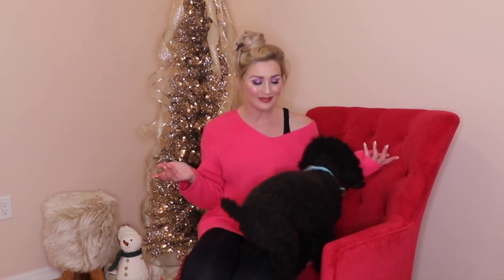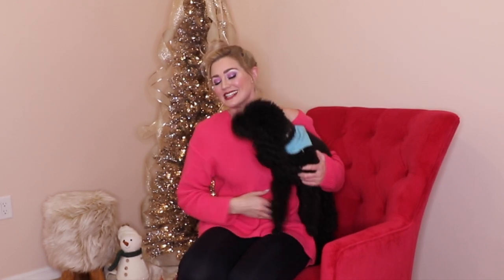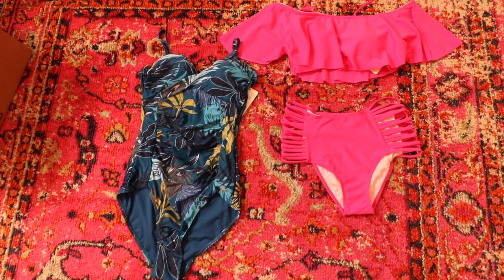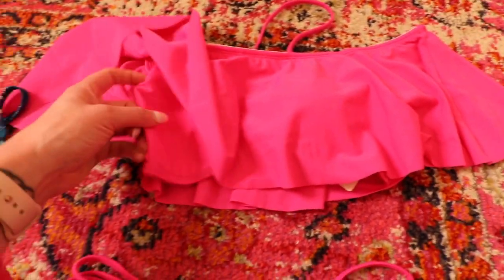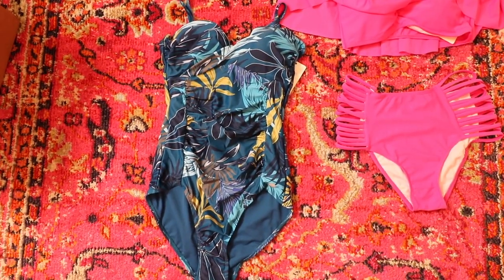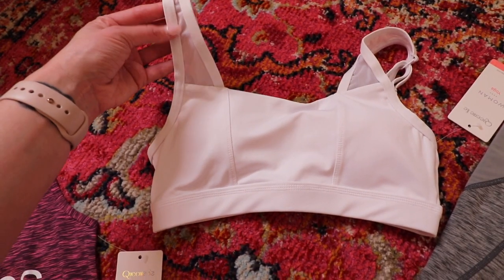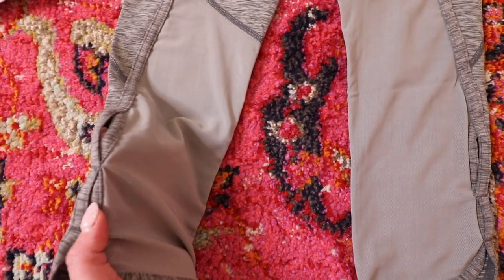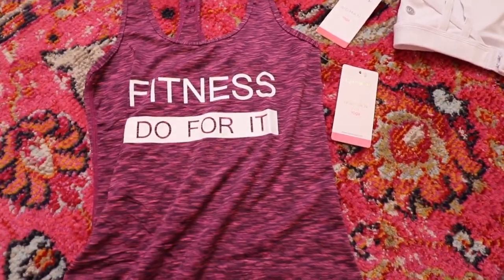QUEENIE KE UNBOXING + TRY ON HAUL | VLOGMAS DAY 19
Hi friends, I have more blogger mail I'm sharing with you in the QUEENIE KE UNBOXING & TRY ON HAUL! See the fun things they sent me. From workout wear to new swimsuits, I got it all in here.

DAY 19

Queenie Ke

MEASUREMENTS:
Height: 5'8"
Weight: 140lbs
Chest: 33 1/2”
Waist: 27”
Hips: 39”

Publisher: UASoundProduction
Composer: Volodymyr Gavrylyuk